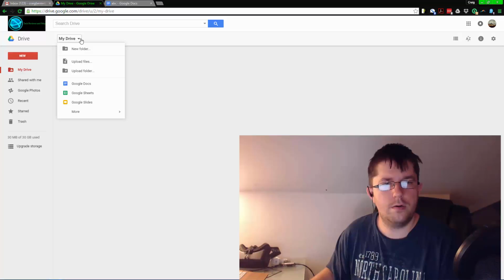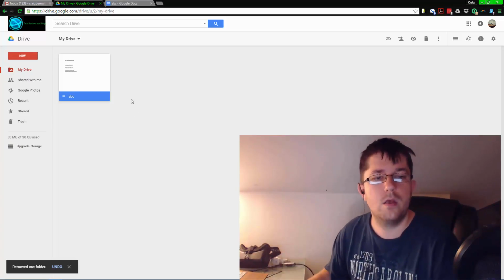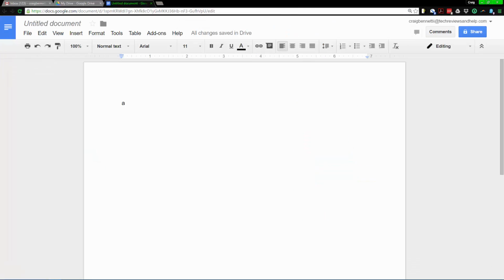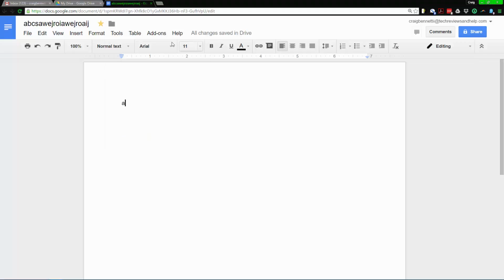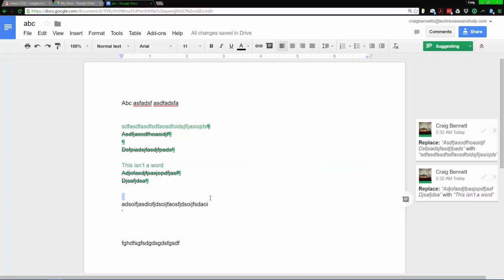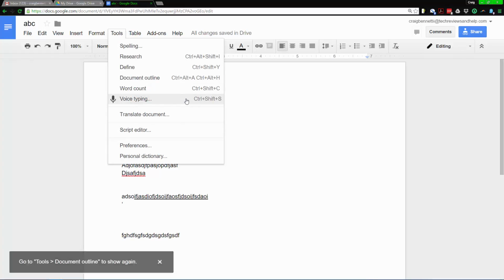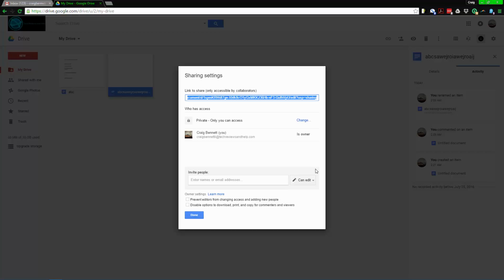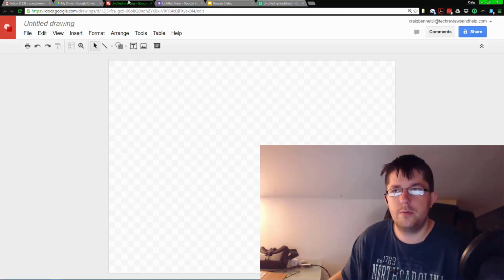How to use Google Drive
In this video I get into how to use Google Drive and some of the features.